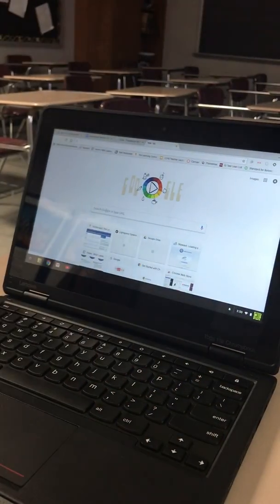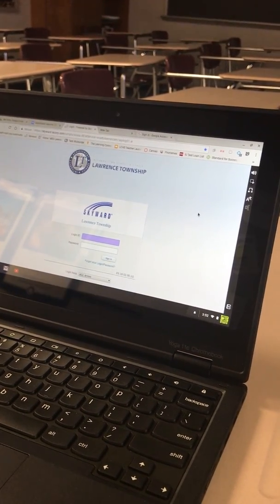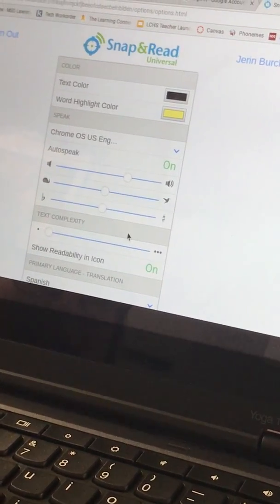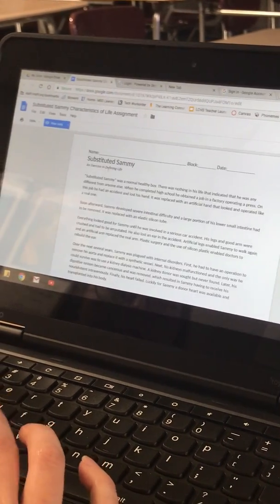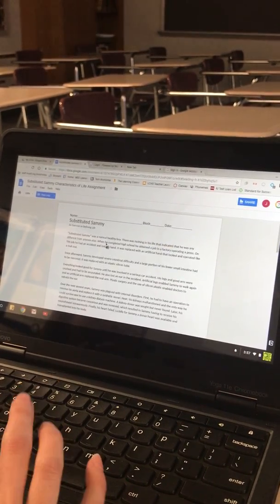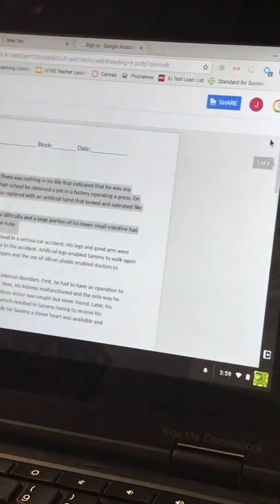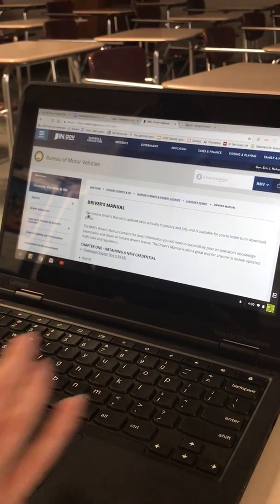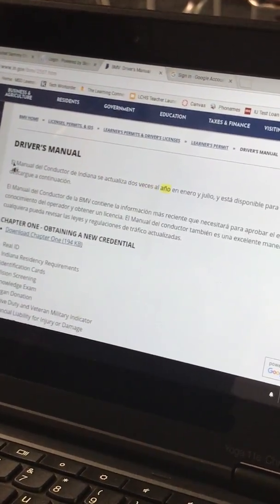Snap and Read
This will show you how to use the Snap and Read function on a Chromebook.